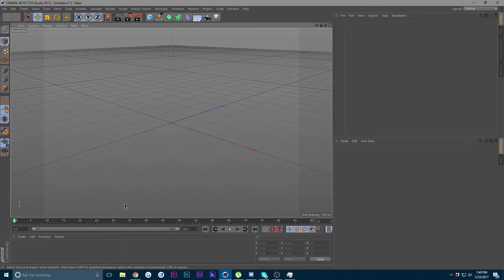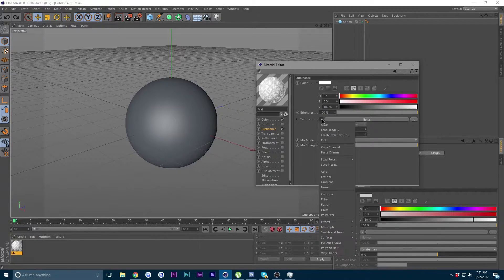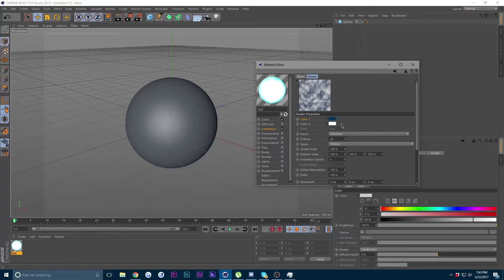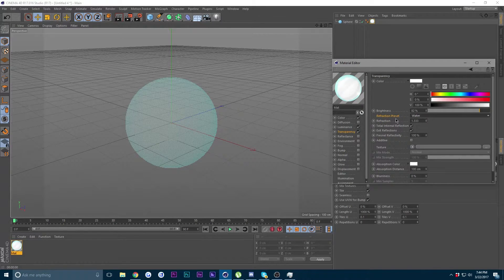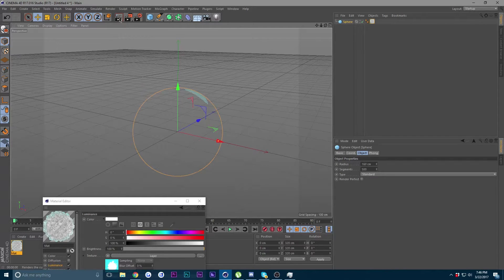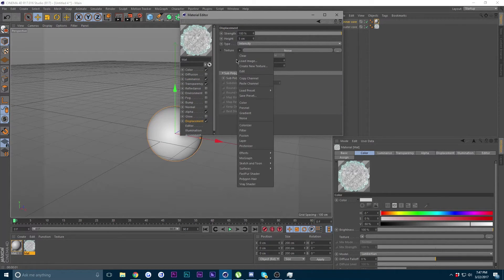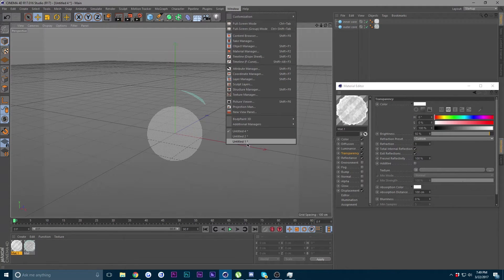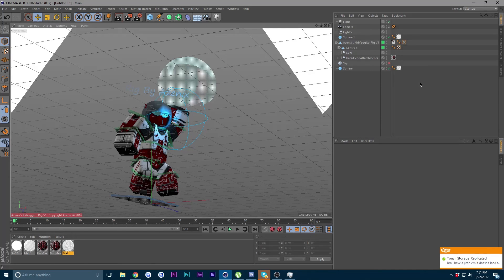RASENGAN TUTORIAL - CINEMA 4D - ROBLOX GFX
Today I will be showing you how to do a rasengan in Cinema 4d, this tutorial was requested by YaBoiJackmoonZ.